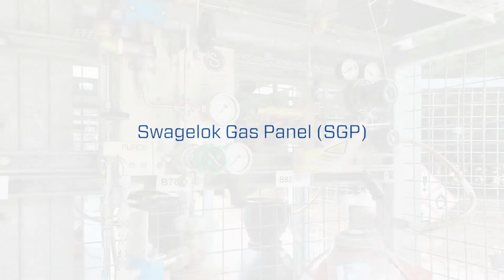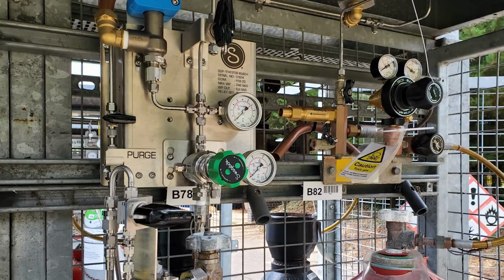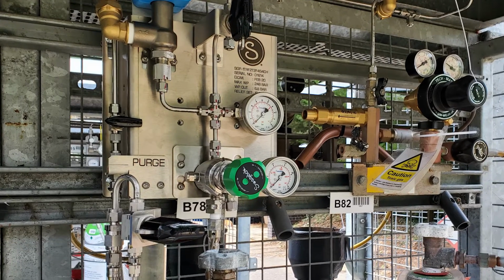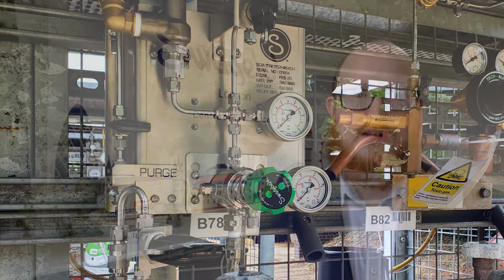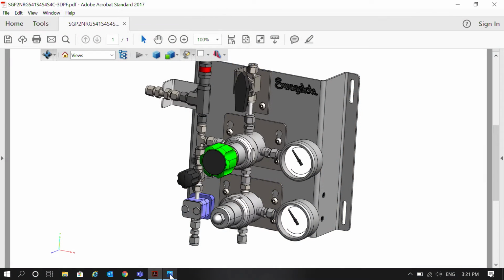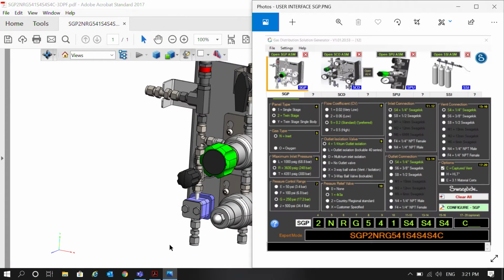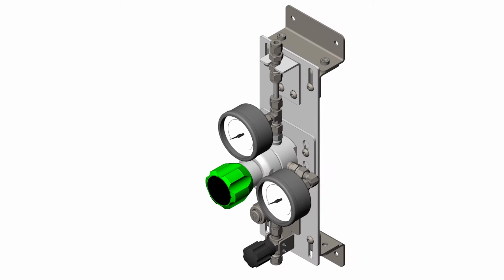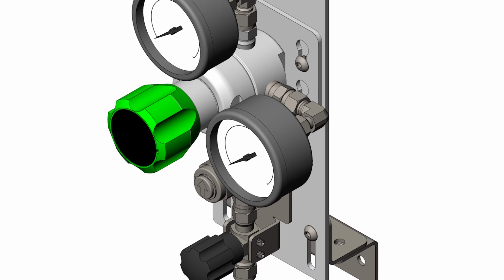Swagelok Gas Distribution Systems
Whether you need a standard solution or custom arrangement, Swagelok can design and assemble a gas delivery system that is right for you. Our modular panels feature minimal threaded connections to reduce potential leak points, and they are intuitively labeled to promote safe, simple use and maintenance.